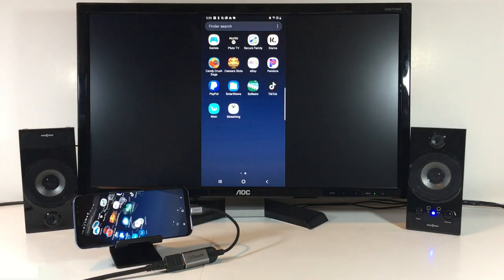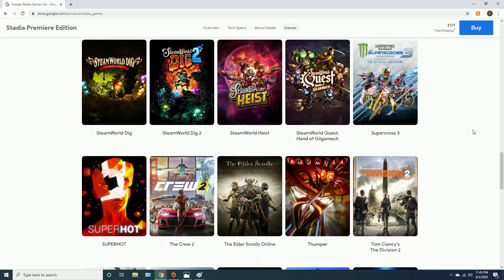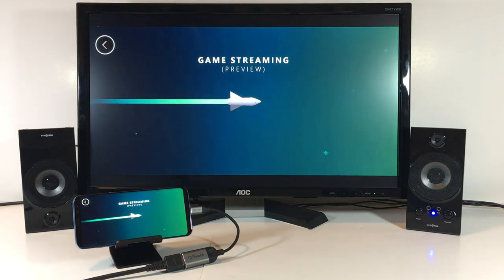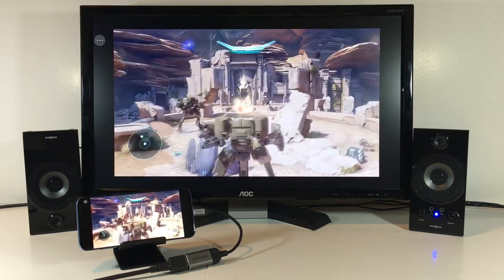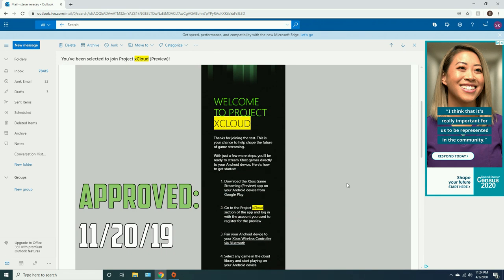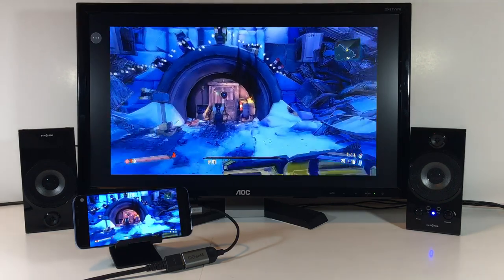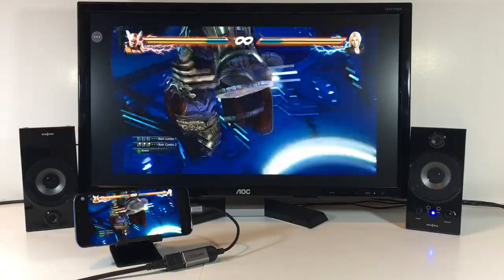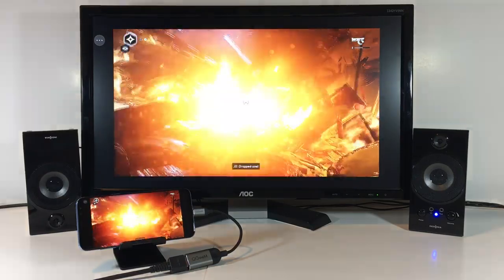Play XBOX SERIES Games FREE w. NO CONSOLE! *70+ GAMES* NOT CLICKBAIT!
I feel like not enough people are talking about how Xbox's Project xCloud is 100% FREE. Anyone can sign up! Once approved, you have access to over 70 of Xbox's best games! No console or PC is require, just a smartphone and controller!